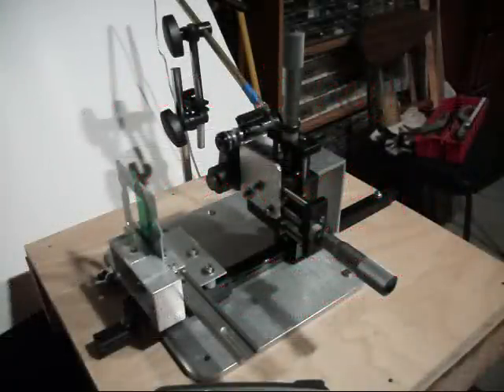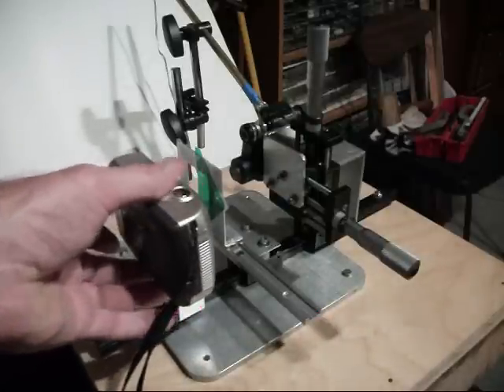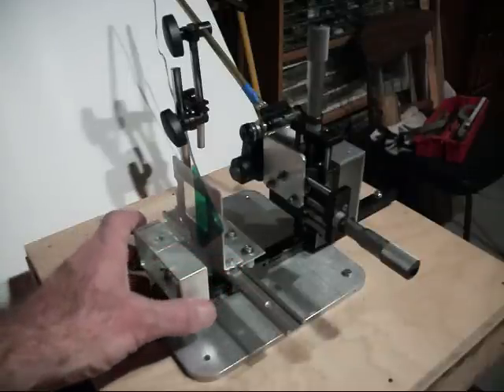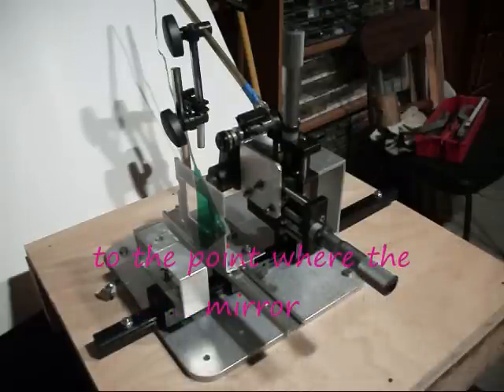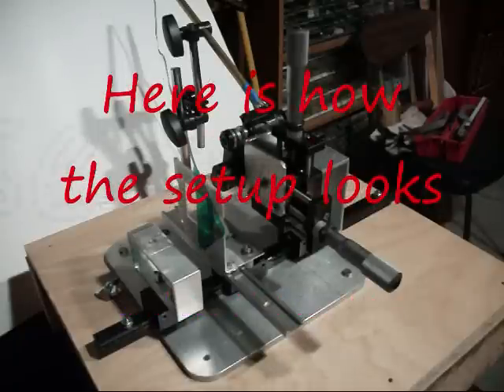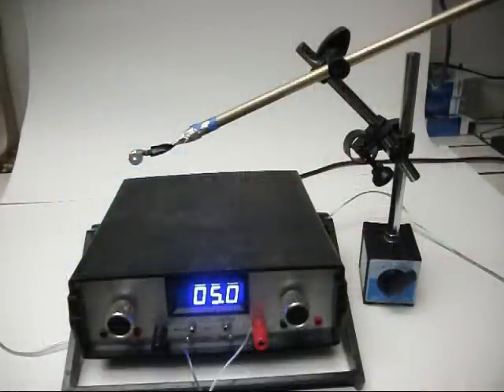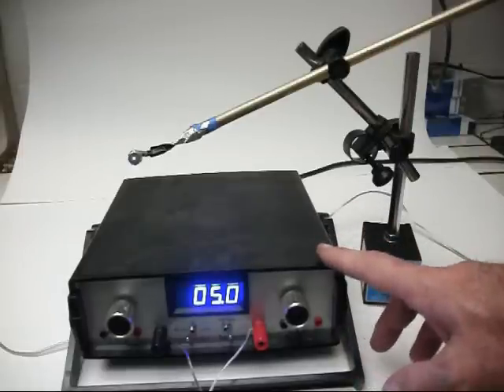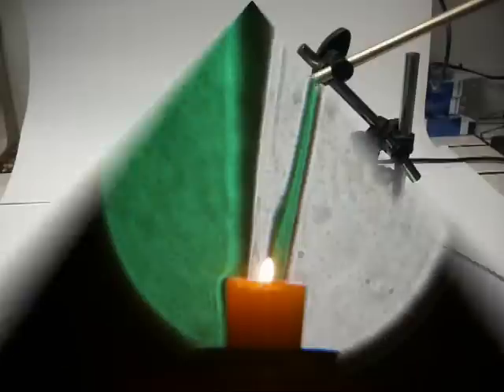How To Make Schlieren Pictures.wmv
A video explaining the homemade setup that I use to do Schlieren photography in my garage. There is a lot more info on my blog at:
Scroll down to the Schlieren Photography links and/or have a look at the Kinematic mirror mount and the homemade Dyson fan that both involve DIY Schlieren fun!